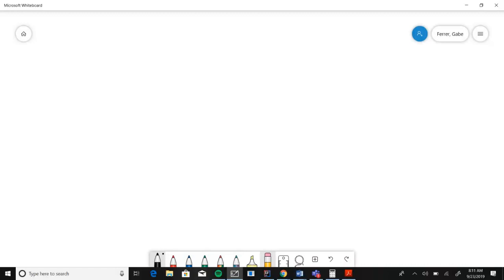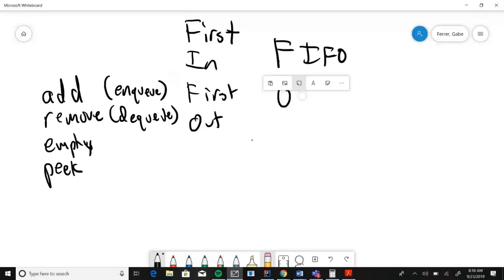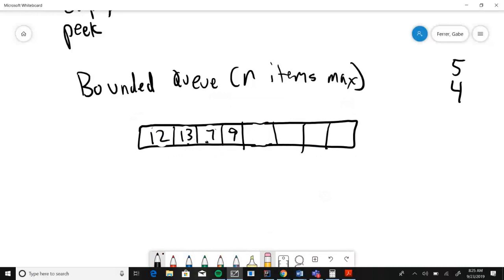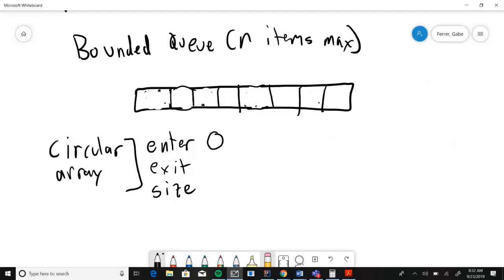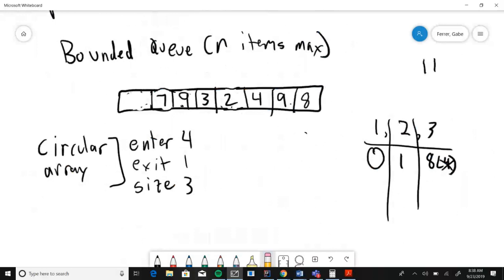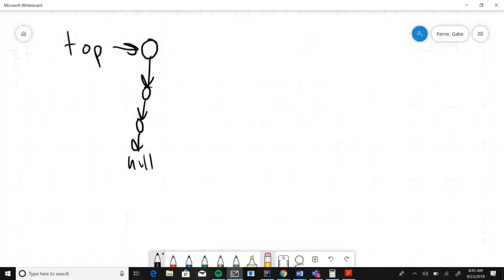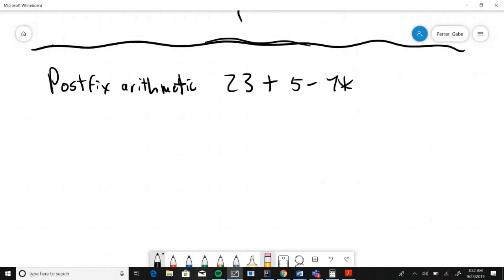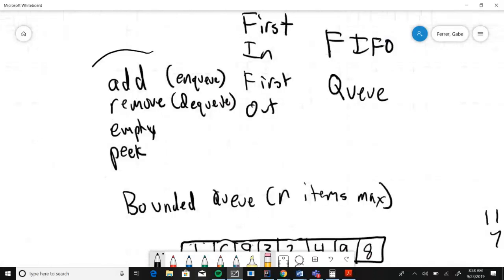CSCI 151 9/23/19